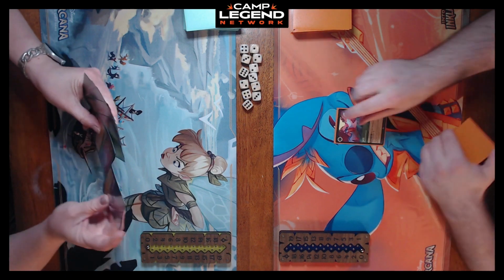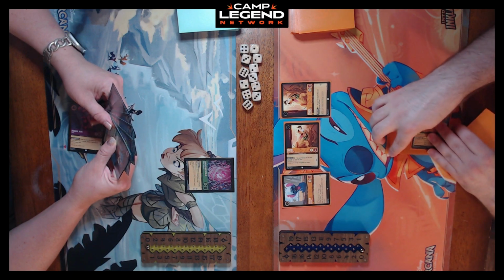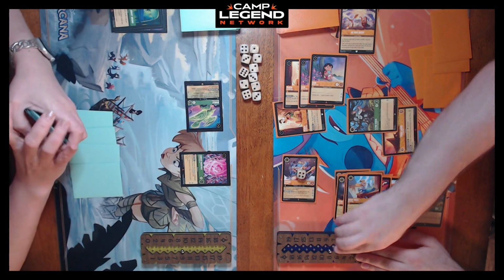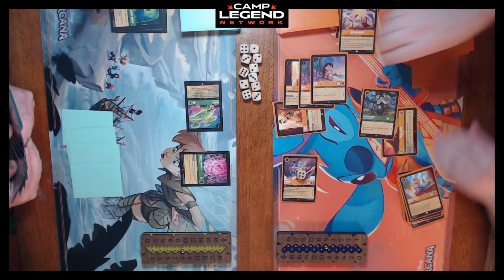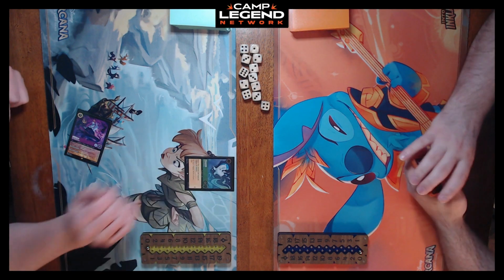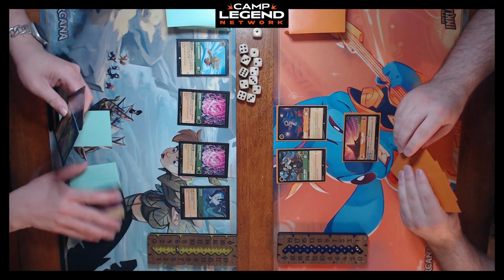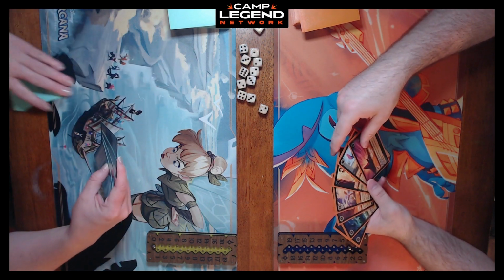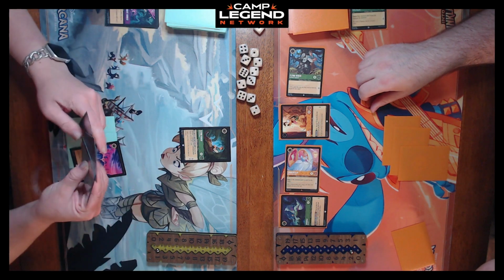Green/Purple Tempo vs Pridelands | Lorcana TCG | Tabletop Gameplay